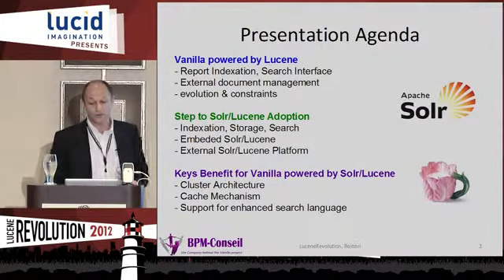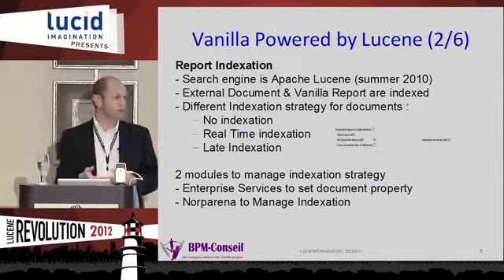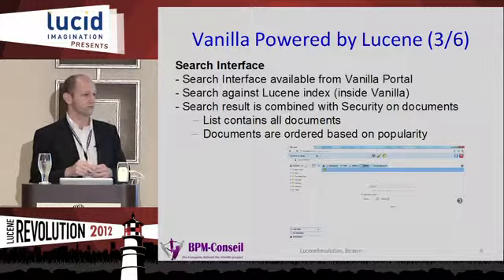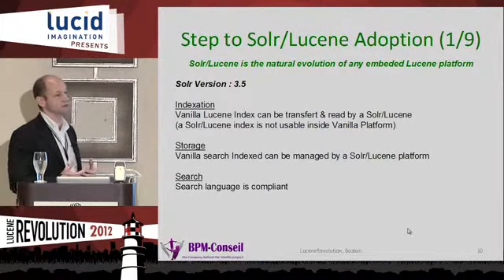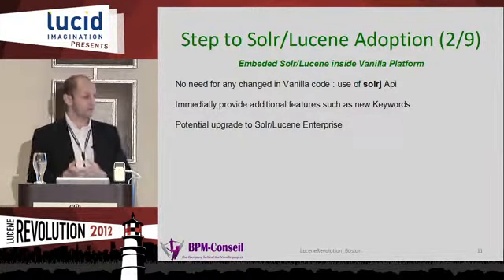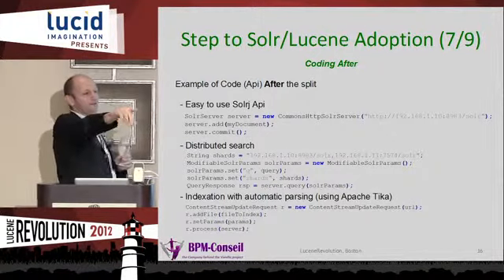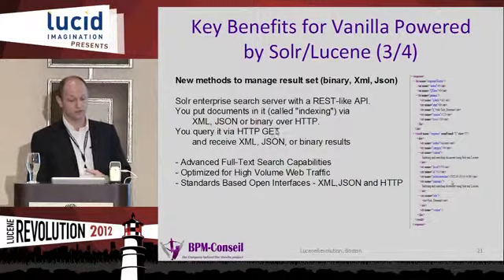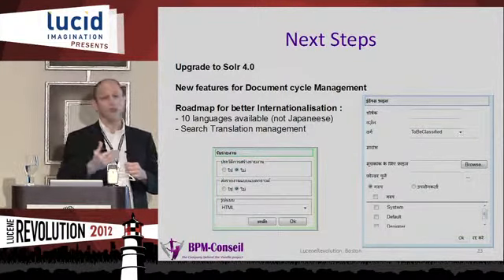How to Gain Greater Business Intelligence from Lucene/Solr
Presented by Patrick Beaucamp | Bpm-Conseil

Vanilla, an Open Source business intelligence application by bpm-conseil.com, offers unique features such as report indexing through an embedded Lucene integration. Using Vanilla and Lucene, developers can manage both report indexing and external document indexing, which ultimately saves end users time when they search for specific keywords such as "product code," or "customer code." Vanilla can build upon an existing Solr/Lucene installation that takes care of all the indexing processes while Vanilla takes care of the Reporting/Dashboard creation. During this presentation, attendees will learn how we moved from embed Lucene Api to a Solr/Lucene platform and all the technical and business benefits from this architecture in terms of clustering, caching and access mode.